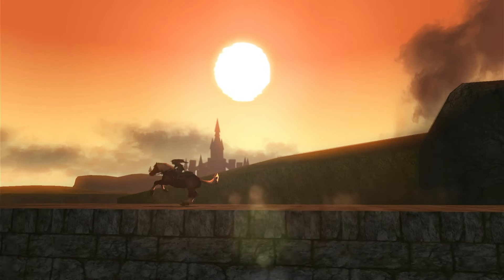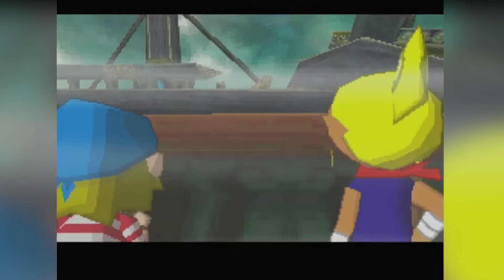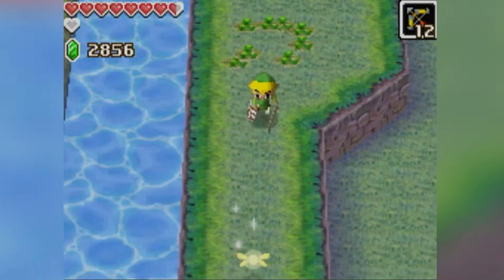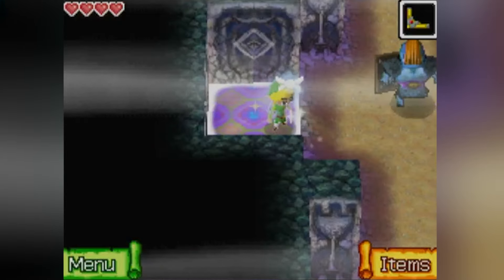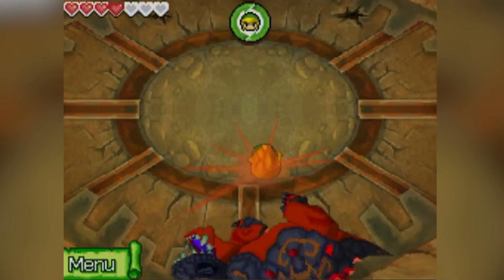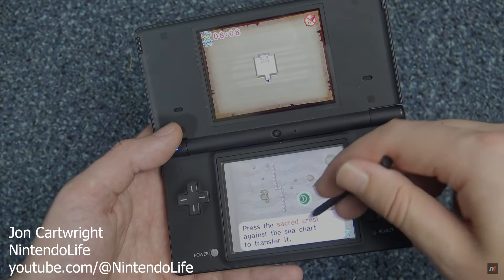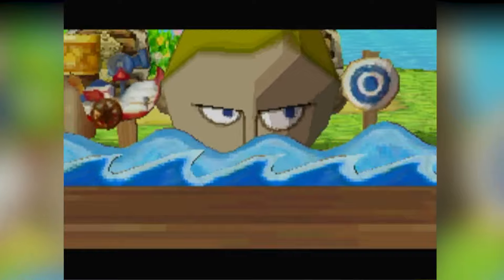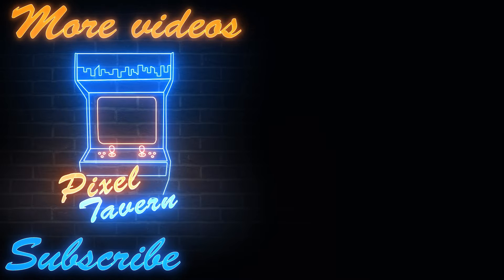The Legend of Zelda Phantom Hourglass: Extravagameza Retrospective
My adventure through the Zelda series continues, with the first sequel to one of my all time favourite games. This time I venture into new waters with the Nintendo DS generation and Phantom Hourglass